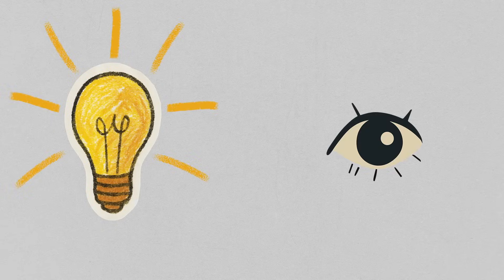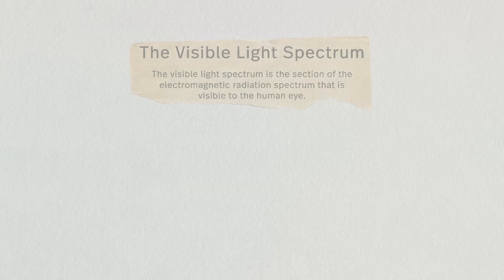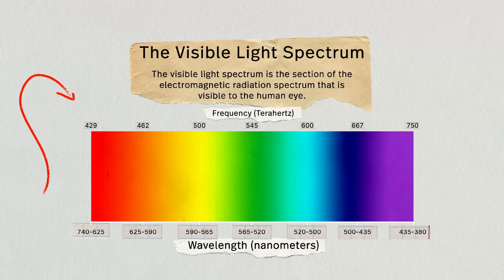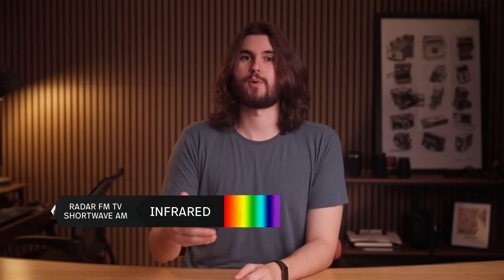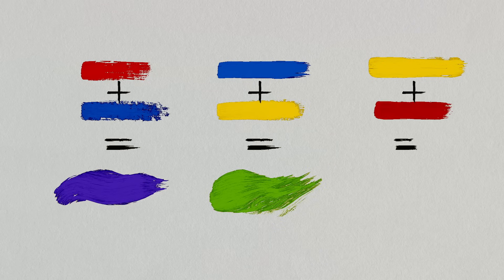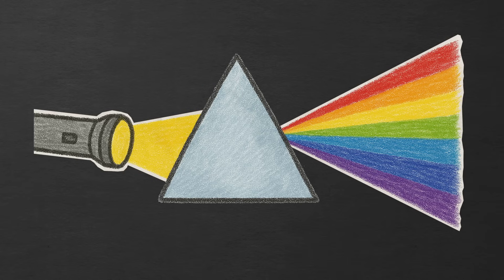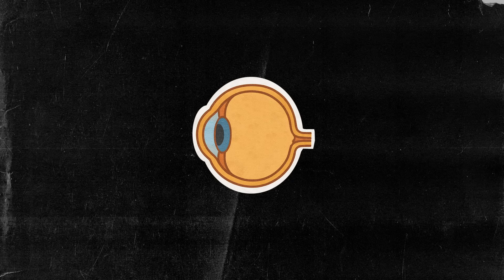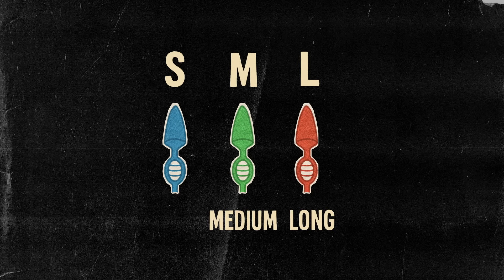Why Magenta Doesn't Exist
Did you know magenta is a color that doesn’t actually exist in the visible spectrum? It’s a creation of our brains when interpreting light. In this video, I explain the science of color, additive vs subtractive color theory, and how our eyes process light through cone cells. I also examine why magenta appears as a placeholder color, even though no wavelength of light corresponds to it.

🎥 My Favourite Camera
🔍 My Favourite Lens
🔍 The Tripod I Use for Vertical Content
🌞 My Key Light
💡My Hair Lights
🎤 The Mic I'm Using
🎧 My Headphones
🎛 The Recorder
📺 My Favourite Teleprompter